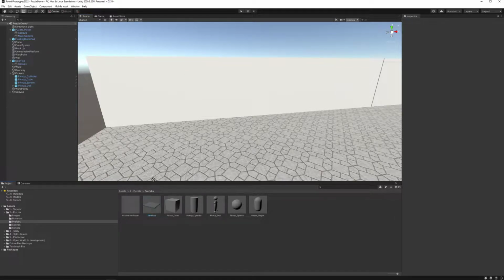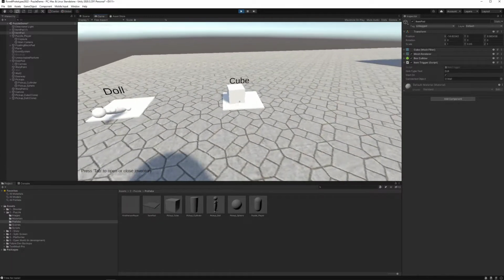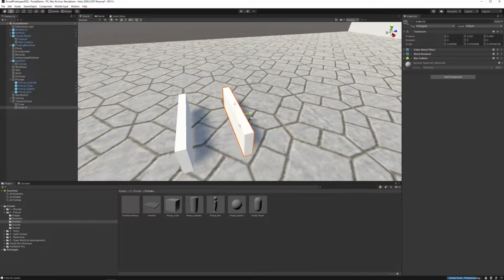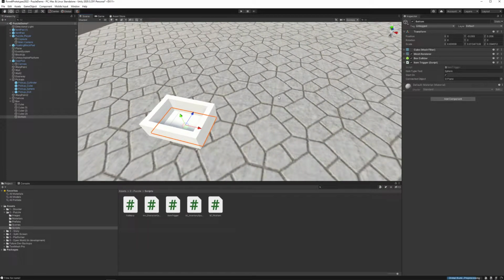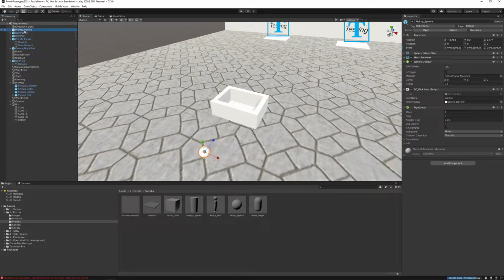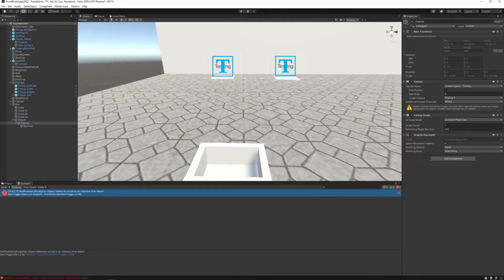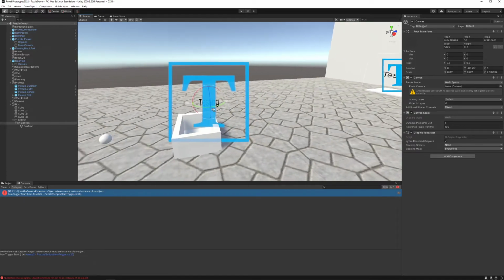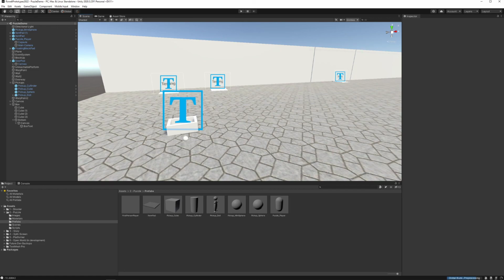4.2 - Puzzle Custom Togglers